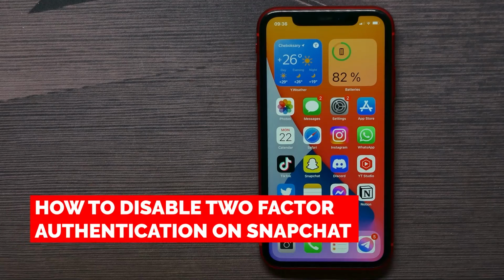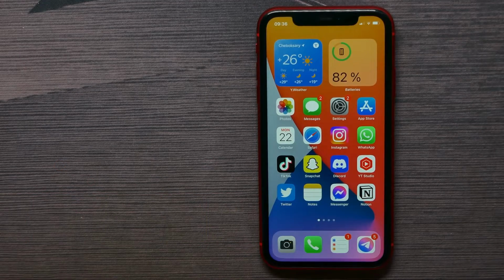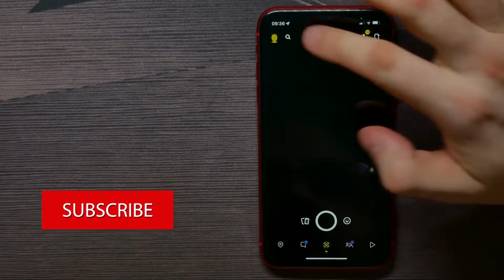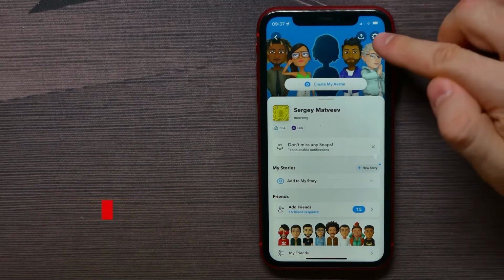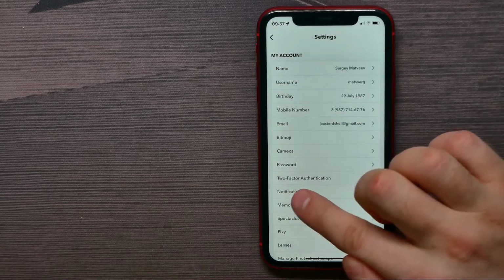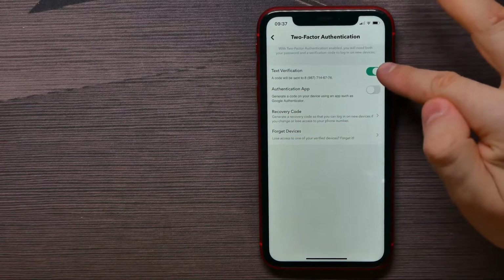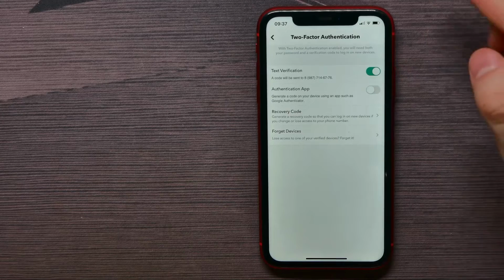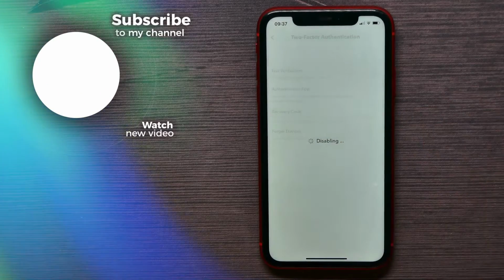How to Disable Two Factor Authentication on Snapchat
In this video i show simple way How to Disable Two Factor Authentication on Snapchat